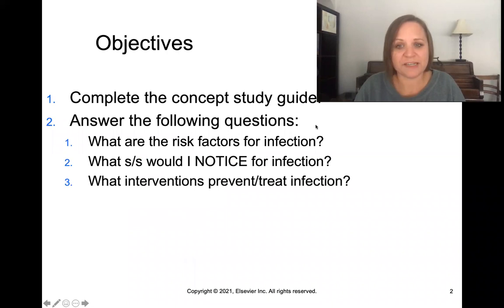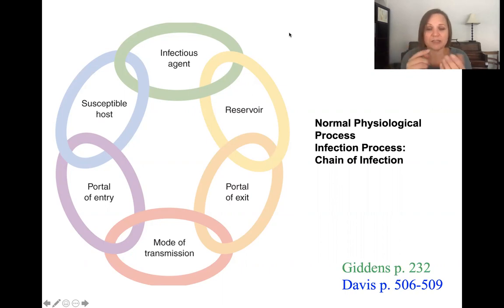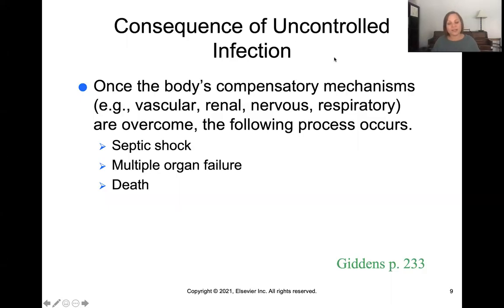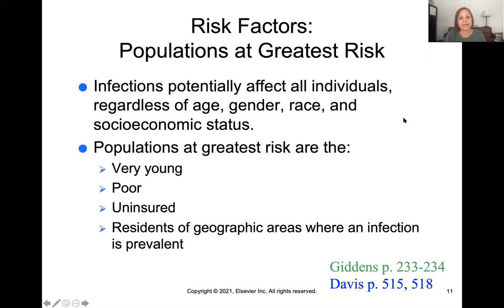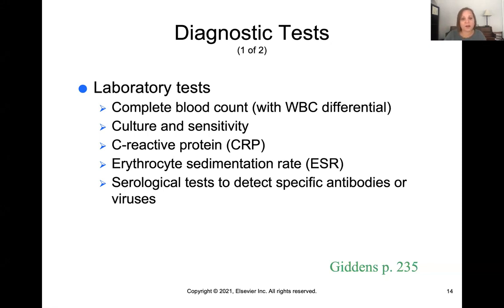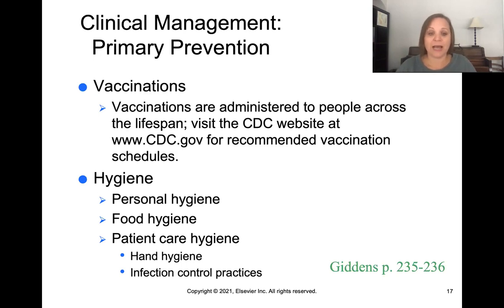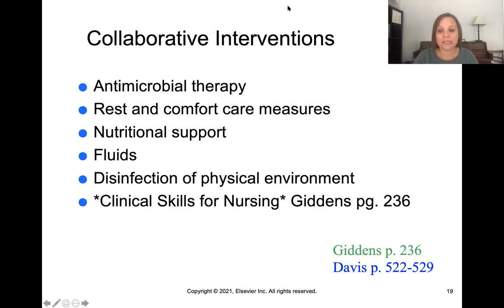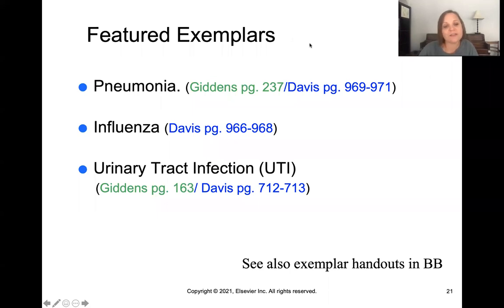Nursing Concept: Infection - Nursing Fundamentals/Foundations of Nursing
Easy & simple review of the concept of infection. We'll discuss the concept of infection, list risk factors, discuss signs and symptoms, and collaborative interventions.

Follow along with active notetaking!  Download the free concept study guide here: Study Buddy Workbooks coming soon at 360-RN.com!

-Meredith

Nursing Educator & Founder or 360-RN.com